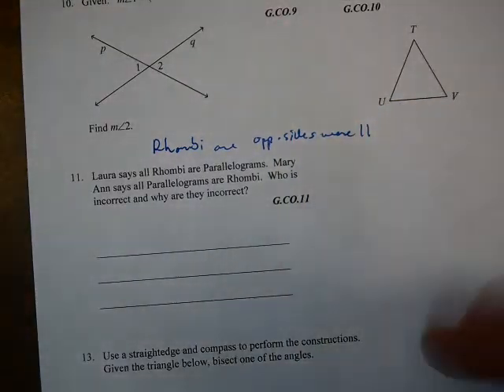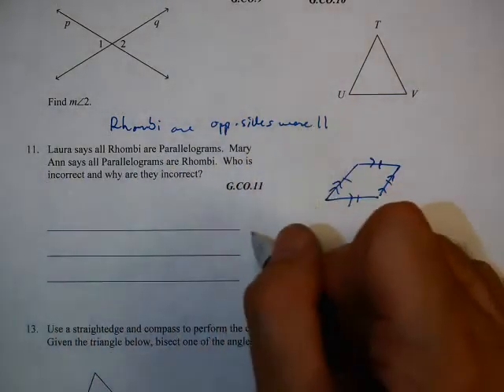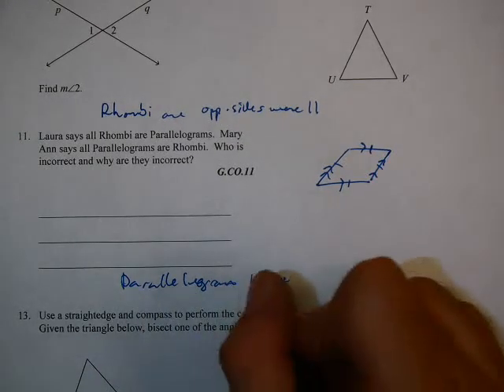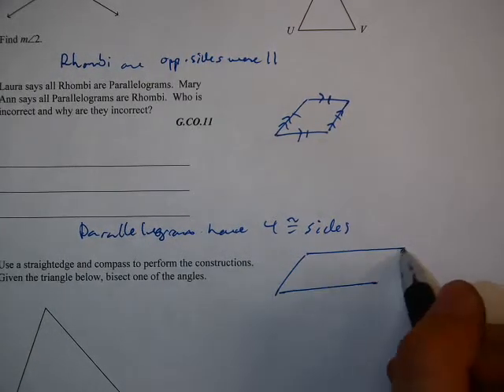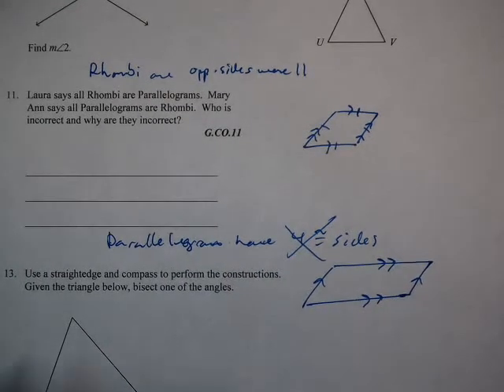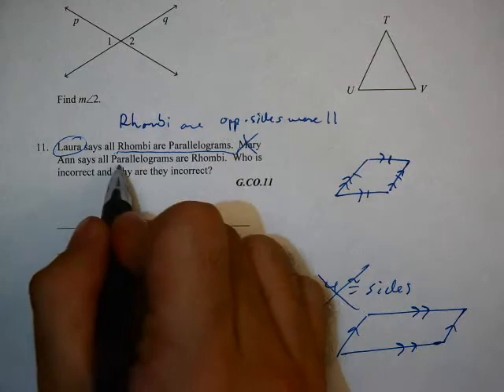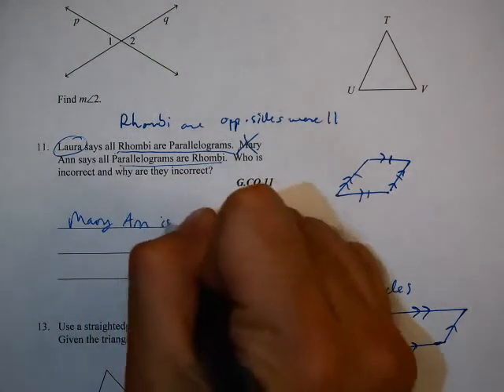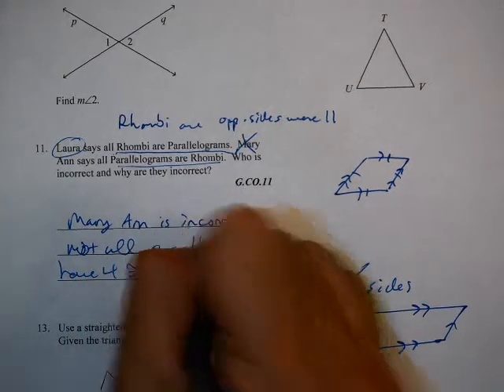Unit 4 Review 1 Numbers 11, 12, 14, 16, 17, 18